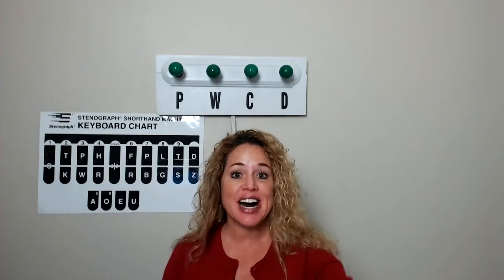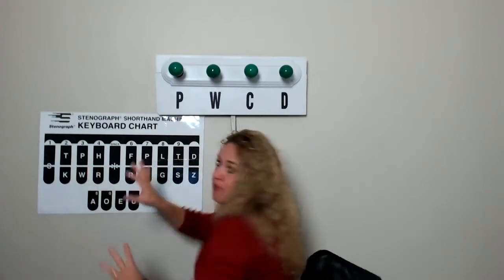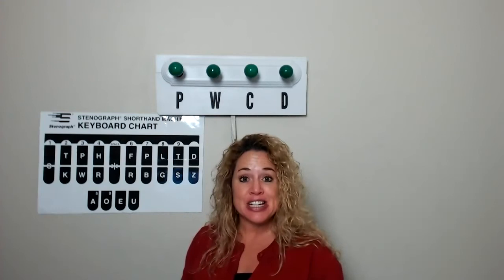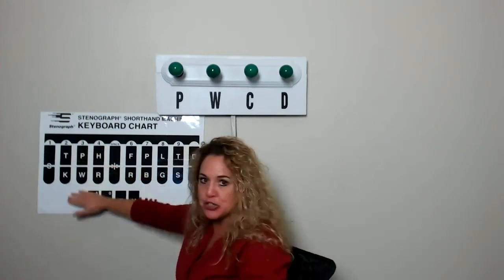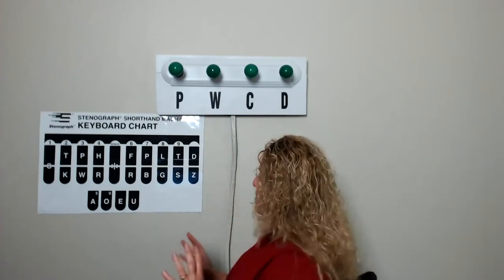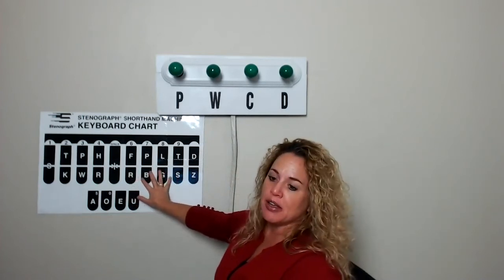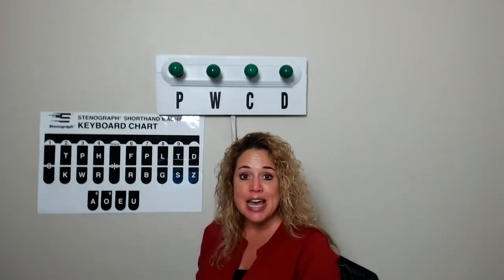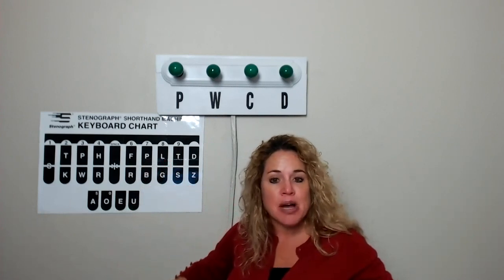Theory Lesson 1 - Class